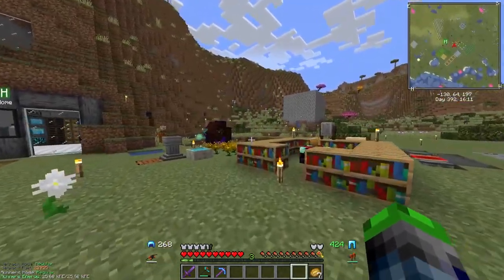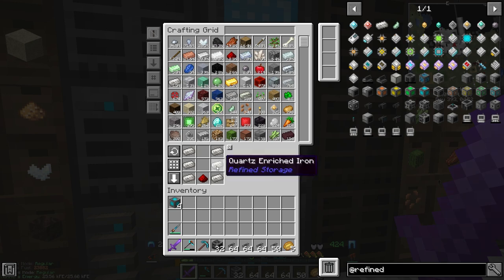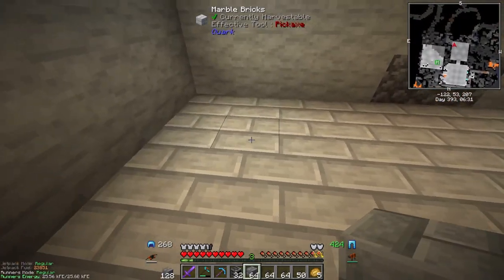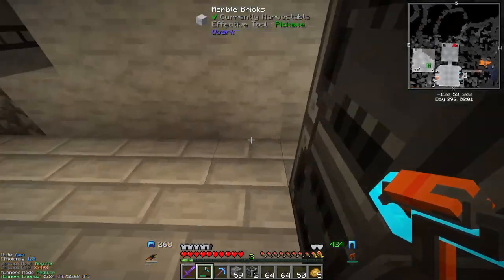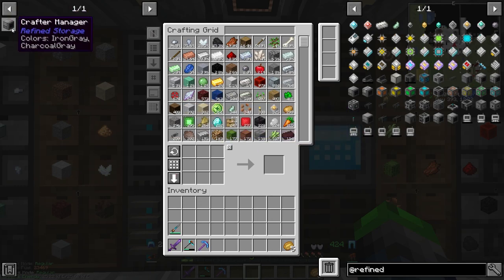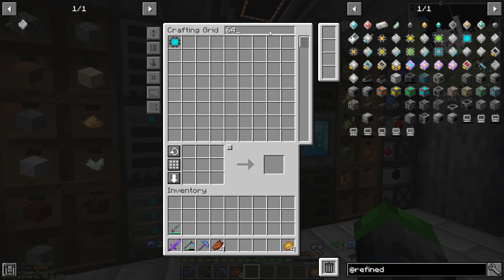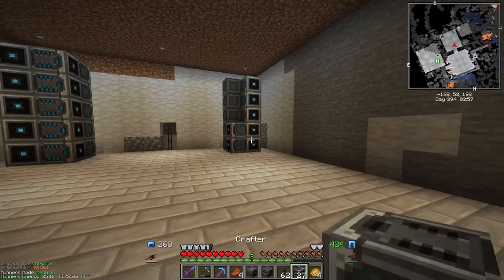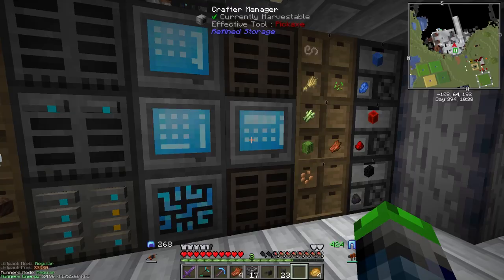Valhelsia 3 | Refined Storage Auto-Crafting Setup! | [EP 16]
Hey guys, today we are focusing on the refined storage auto crafting, its a pretty great thing to have setup so I hope you all enjoy!

Links!